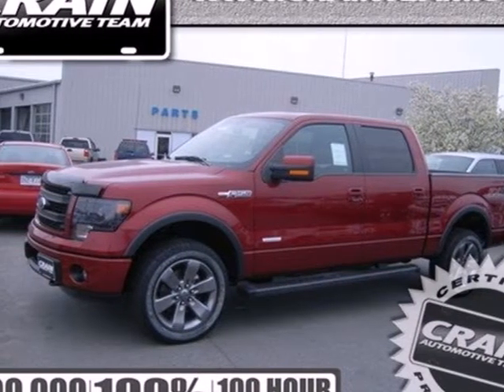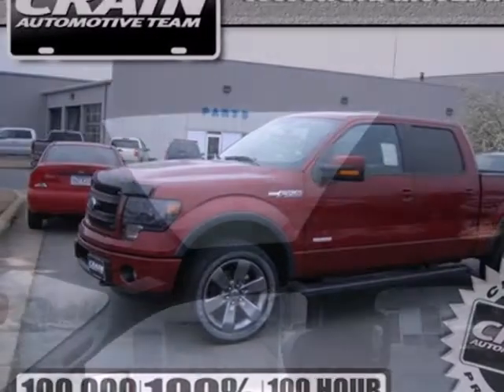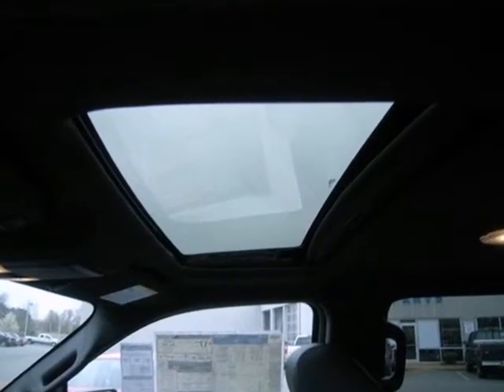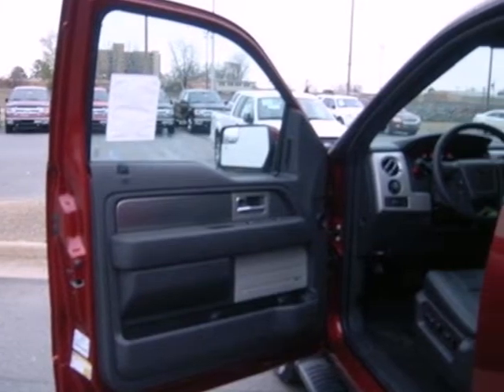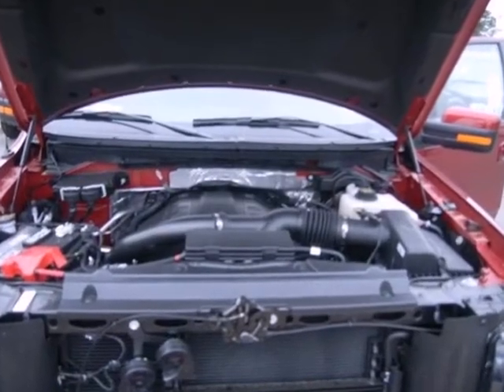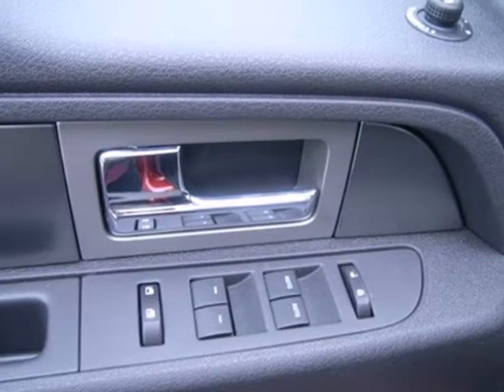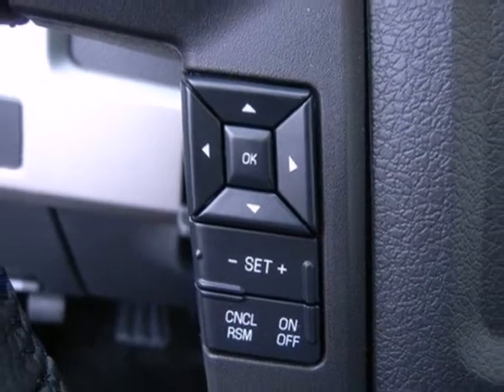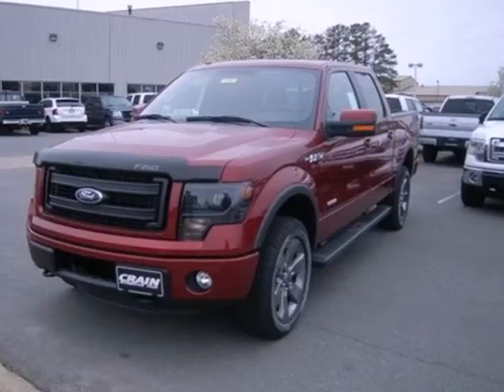2013 Ford F-150 Little Rock AR Jacksonville, AR 3JT1089 - SOLD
Year: 2013
Make: Ford
Model: F-150
Trim: FX4
Engine: Gas/Ethanol V8
Color: RUBY RED
Interior: BLACK LEATHER
Stock #: 3JT1089

Address:
1800 School Drive